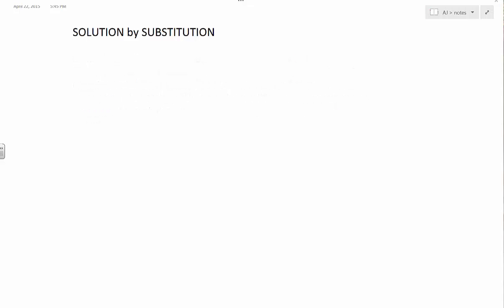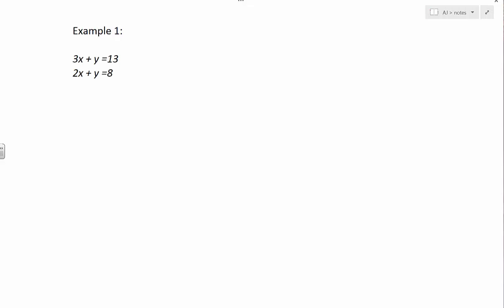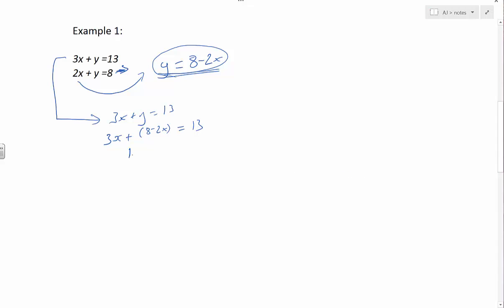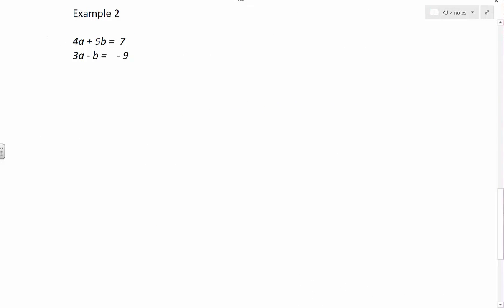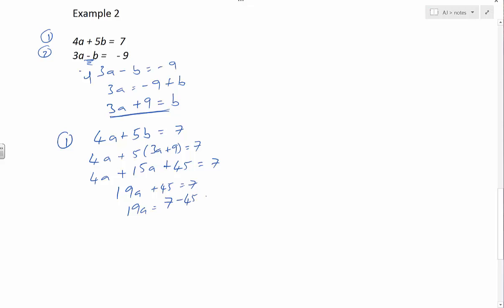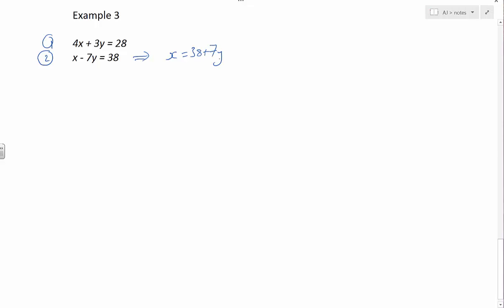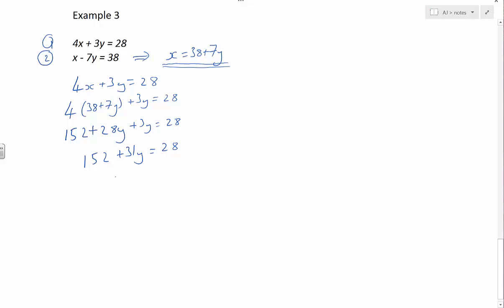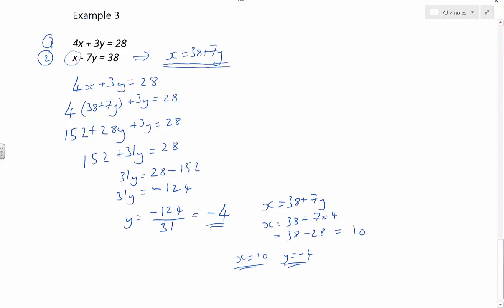Solution by substitution